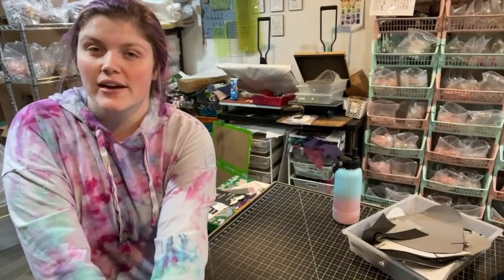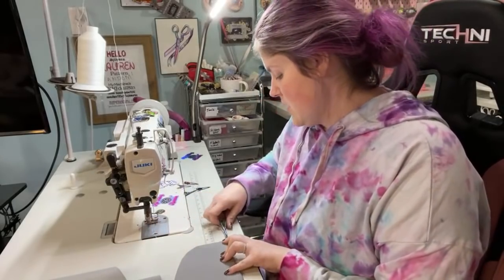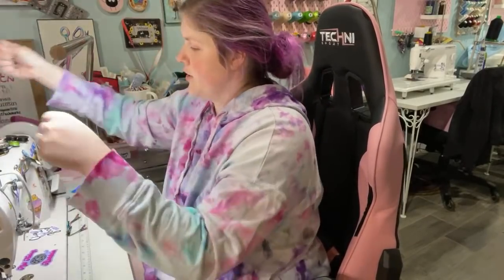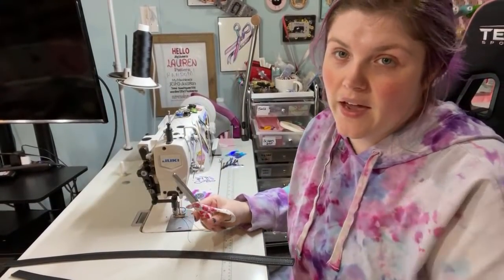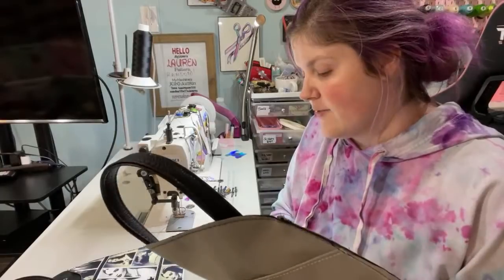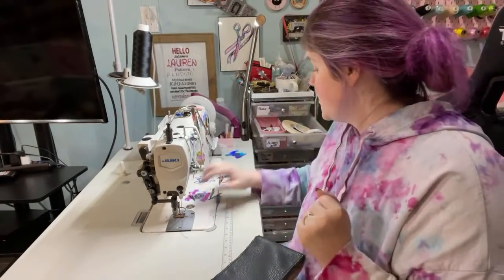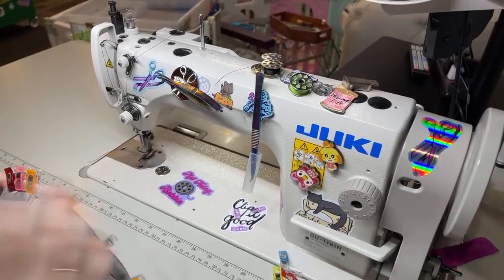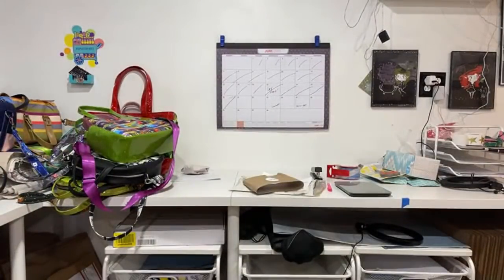Mini Erica Bowler Pattern by Oro Rosa Printed at 85%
Erica Bowler Pattern by Oro Rosa: (printed at 85%)

Ikea Pegboard:

More Me Know Hardware:
Zipper Pulls:

Machine Magnets at More Me Know:
Stay Sharp:

Lauren’s recommendations for purchasing an industrial machine:
Sunny Sewing Machines:

Olfa Precision Snips: